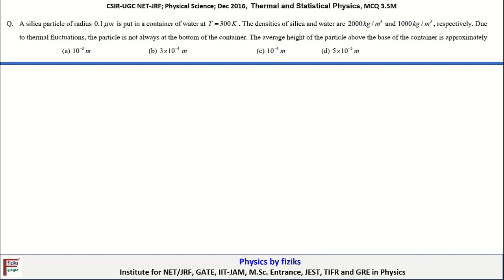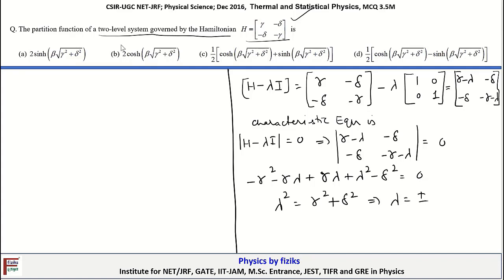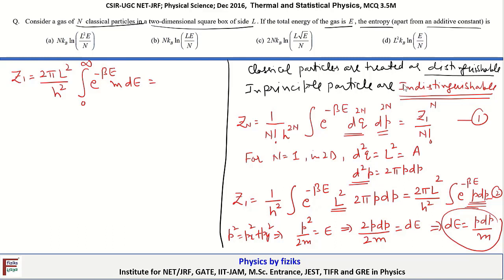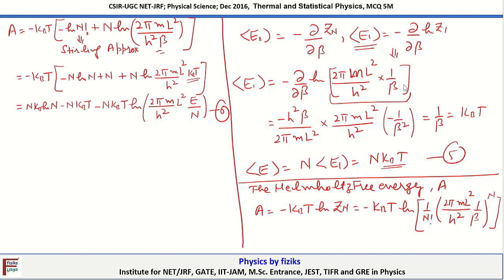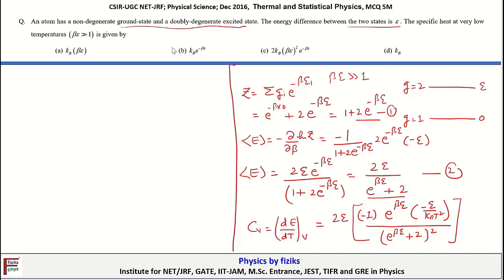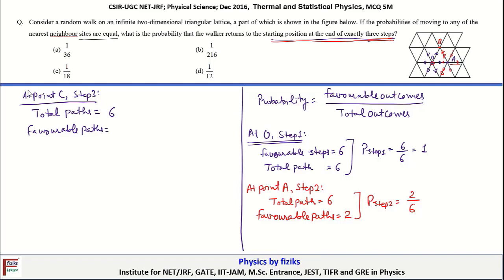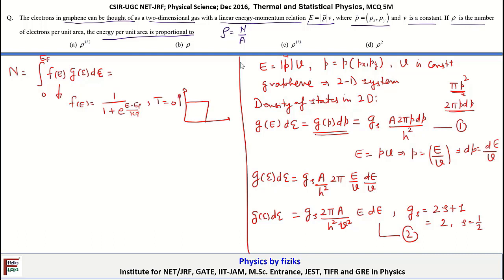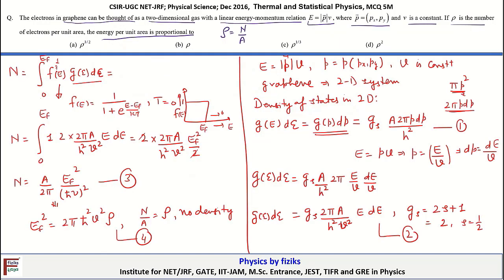CSIR-NET/JRF Physical Science December 2016 Full Solution of Thermodynamics and Statistical Physics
In this video,  solution of questions of Thermodynamics and Statistical Physics of CSIR-NET Physics held in December 2016 are given in detail.